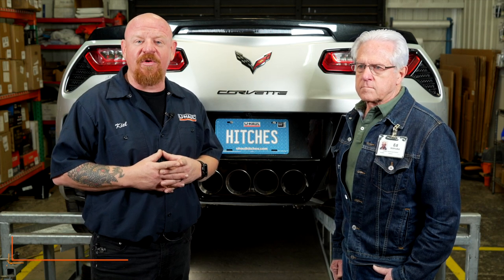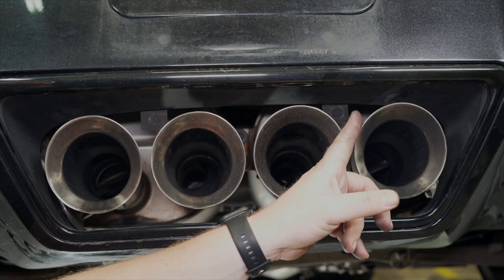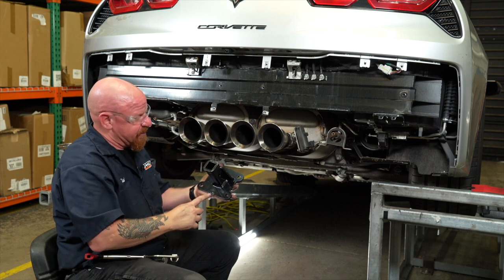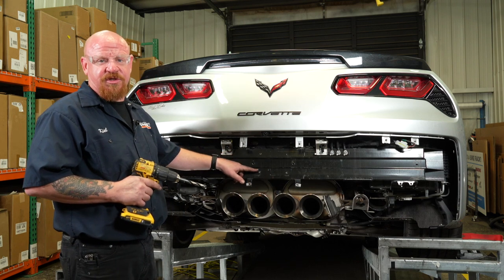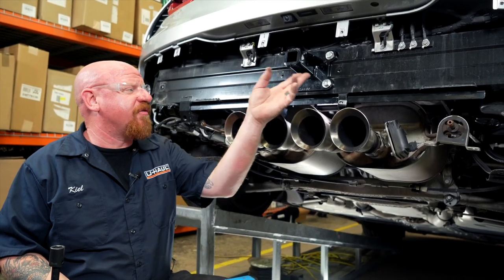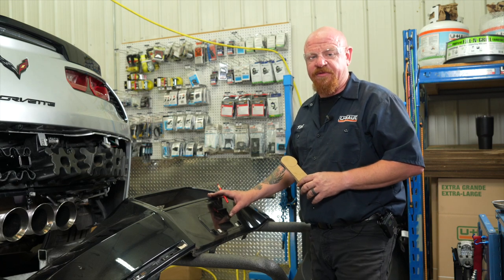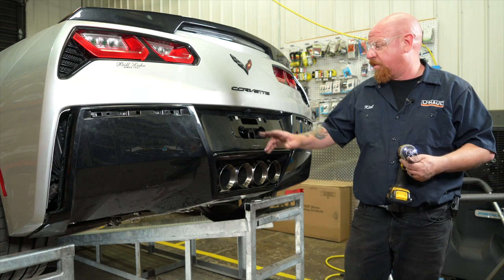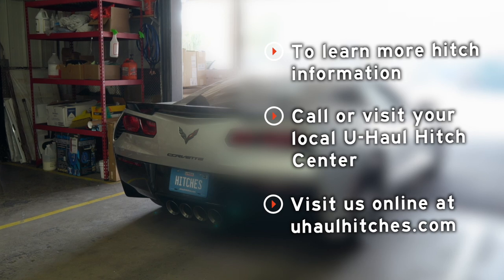2017 Chevrolet Corvette | U-Haul Trailer HITCH Installation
UHI25959 - To purchase this trailer hitch and other towing accessories for your Chevrolet Corvette,

This video shows step-by-step instructions for installing a trailer hitch on your Chevrolet Corvette so that you can do it yourself at home! This walkthrough applies to all Chevrolet Corvettes manufactured from 2014 to 2019.

A trailer and tow hitch lets you fit your vehicle with a trailer, bike rack, or cargo carrier. Refer to the towing weight capacity listed by your vehicle’s manufacturer before using your receiver hitch.

Here are the specs for the product shown in this video

With over 1,500 install locations, U-Haul is the #1 provider of trailer hitch installations in North America. U-Haul carries tow hitches from leading manufacturers like Uhaul, Draw-Tite, B&W, and Reese, and sports a large selection of ball mounts, hitch balls, hitch receives, wiring, trailer accessories, and other towing accessories.

0:00 Intro
0:26 Tools List
0:34 Remove Reflectors and Vent Panels
1:26 Remove License Plate and Facia Fastners
2:33 Remove Bumper
3:01 Remove Rear Energy Absorber
3:38 Lower Exhaust
3:47 Drill Hitch Drill Holes
6:28 Install Back Plate
8:08 Tighten and Torque Hardware
8:31 Trim and Reinstall Energy Absorber
9:58 Trim Rear Facia
11:24 Reinstall Exhaust
11:42 Reinstall Bumper
12:28 Install License Plate Hinge
13:21 Reinstall Reflectors and Vent Covers
13:36 Hitch Measurements
13:56 Outro